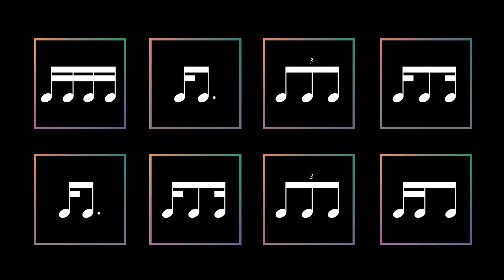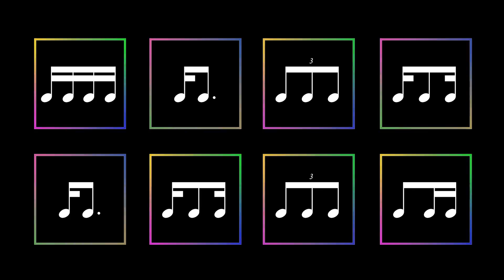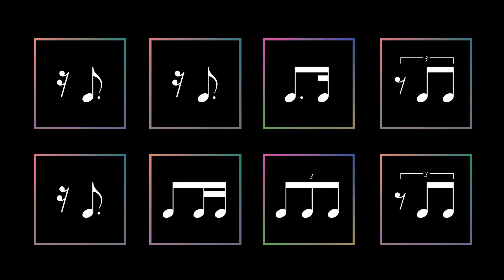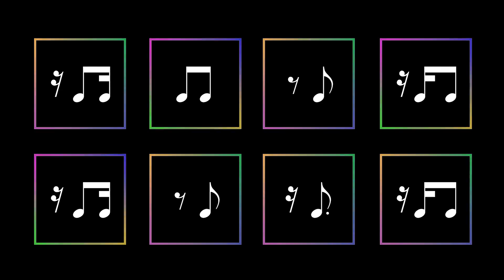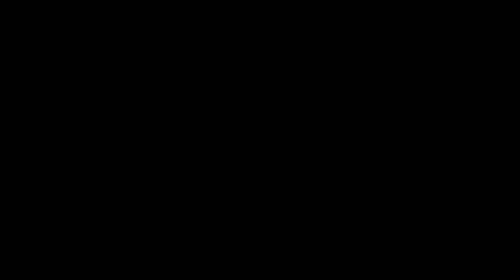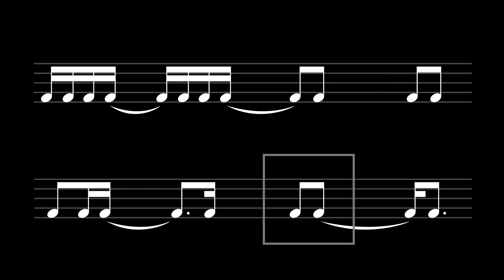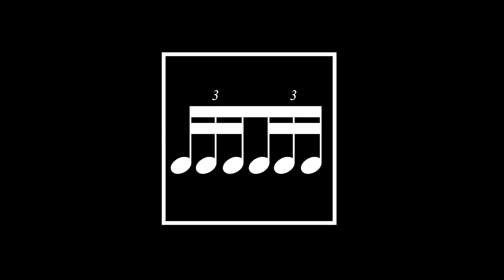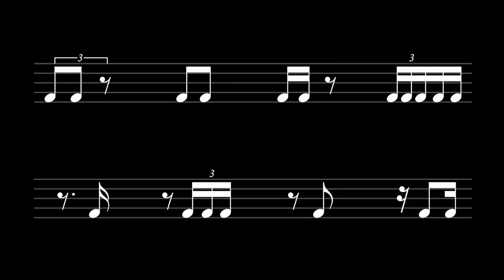Interactive Rhythm Practice: from simple to syncopated!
Interactive rhythm practice to perfect your rhythmic sight-reading skills. We hit the one-beat building blocks, syncopation, tied rhythms and figures based around the triplet sixteenth.

Regular practice with the building blocks of rhythm is how to get better at rhythm. For serious transformation, practice this as sight reading, then make sure you've perfected the rhythmic grooves with repetition.

(Thanks to eagle-eyed Rizky Chandra for making sure this video is error-free.)